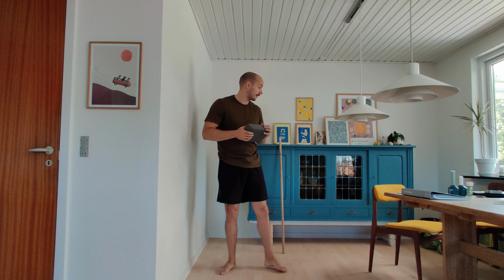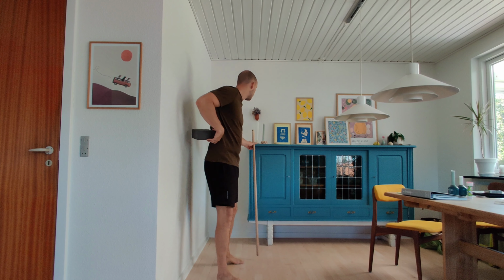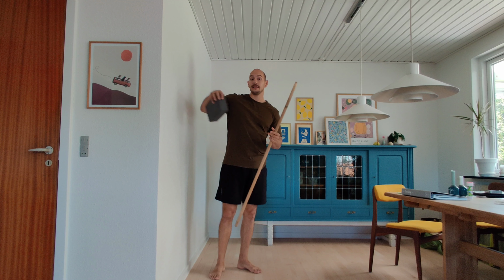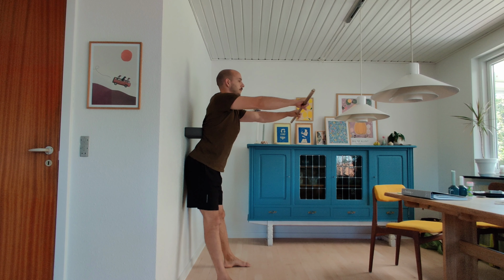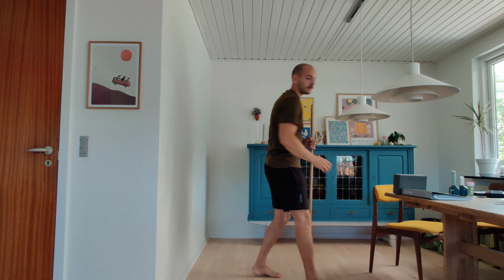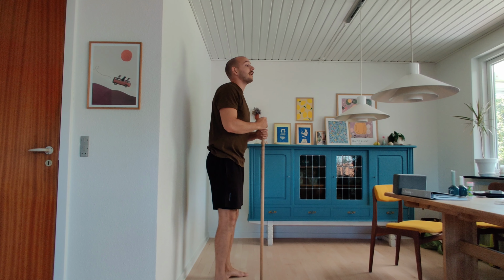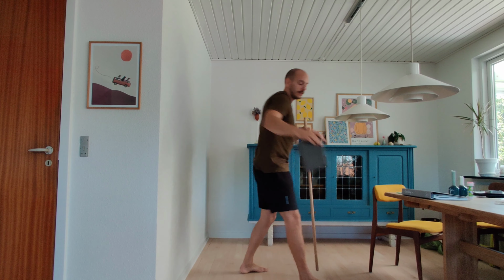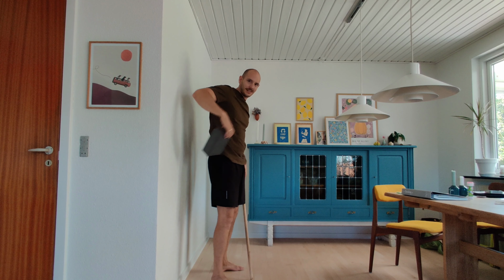Standing arch w. block